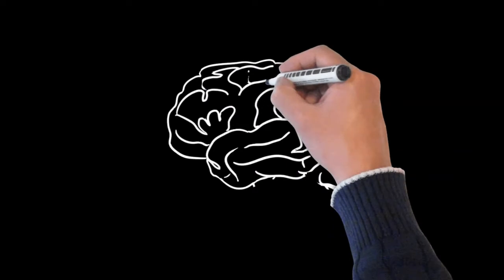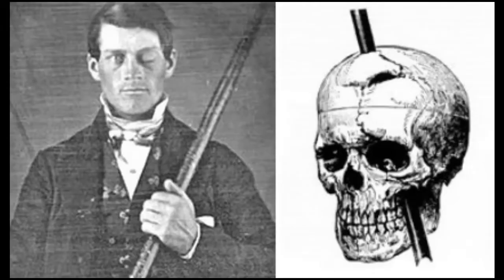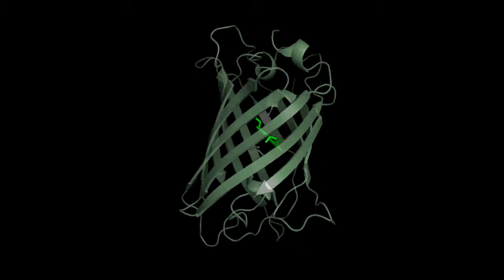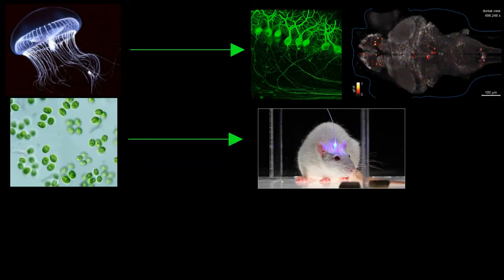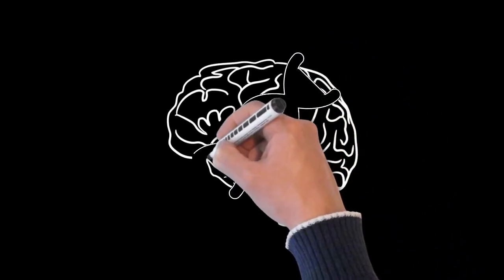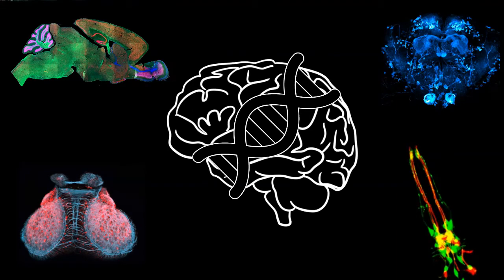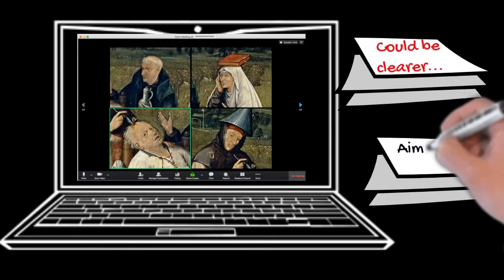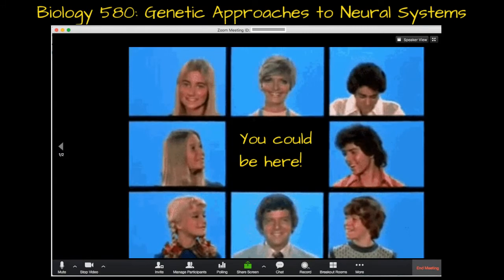BIOL 580 – Genetic Approaches to Neural Systems